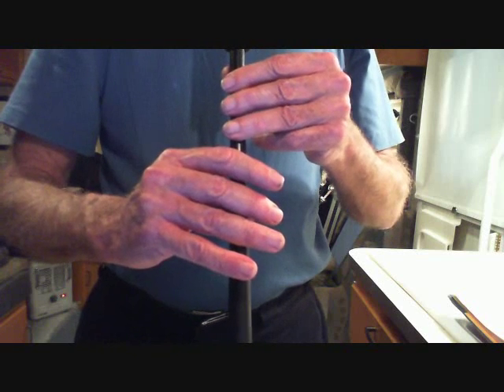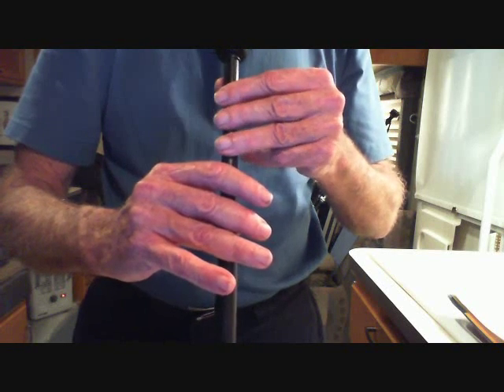Piobaireachd with ol Black Part Session # 5 Grips